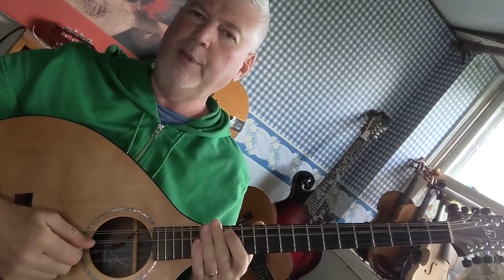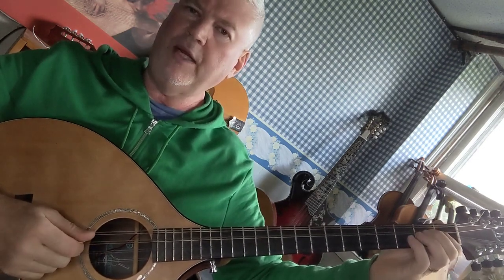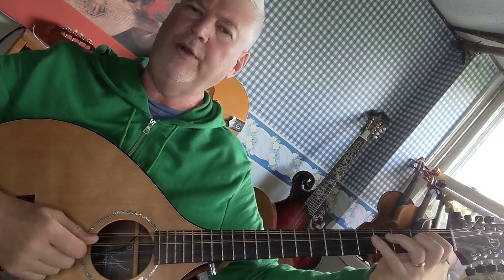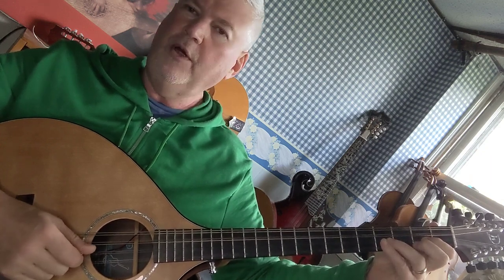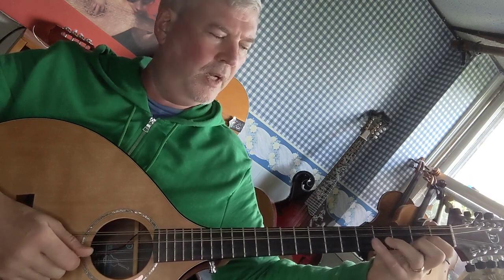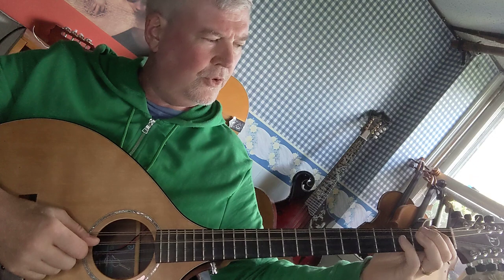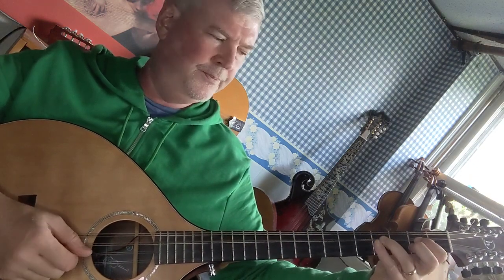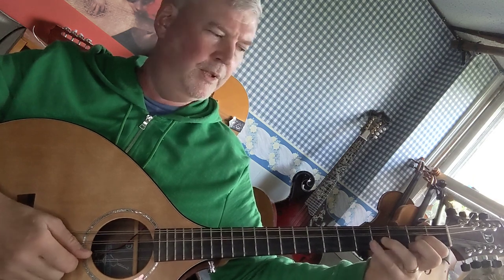Mandolin New England Presents: OCTAVE MANDOLIN LESSON - how to play the D Major Scale